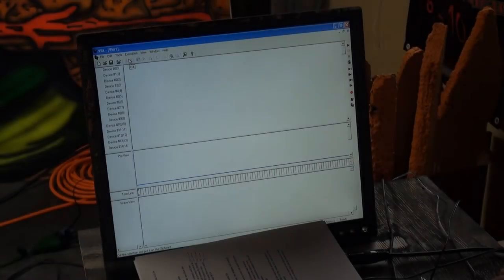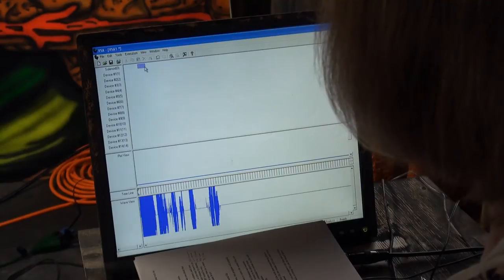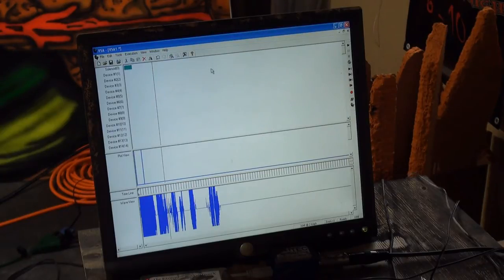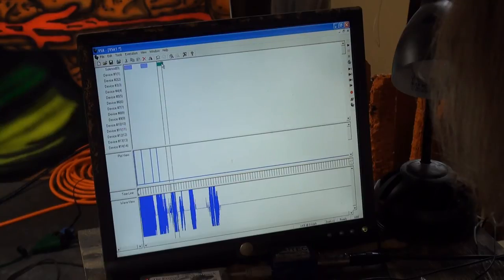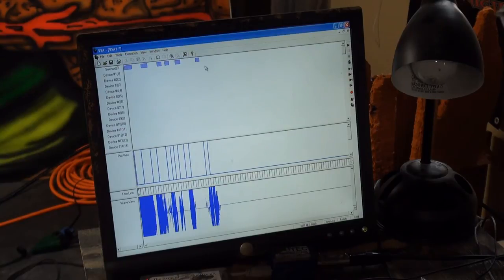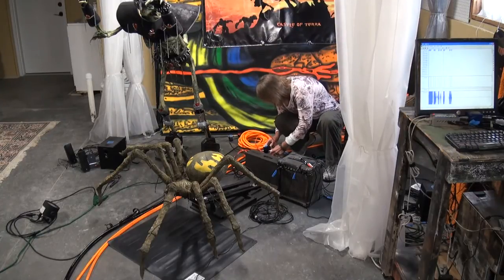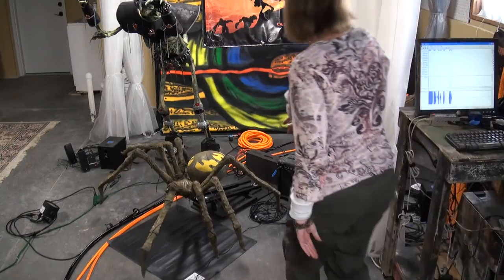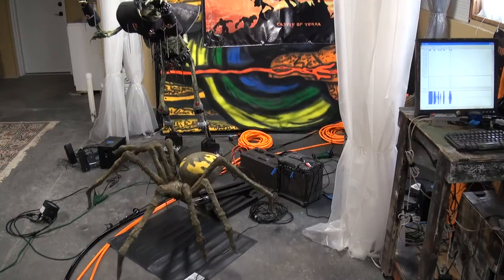Spider Prop - Step 4: VSA Programming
Step 4 of the Spider prop build series. This will show how the prop was programmed in the VSA software.